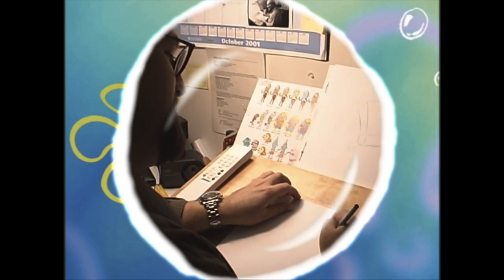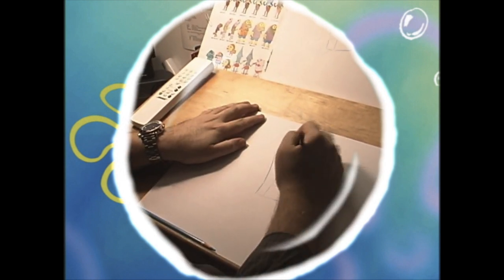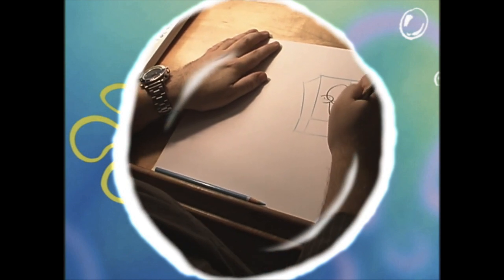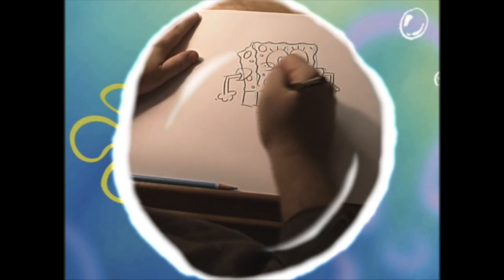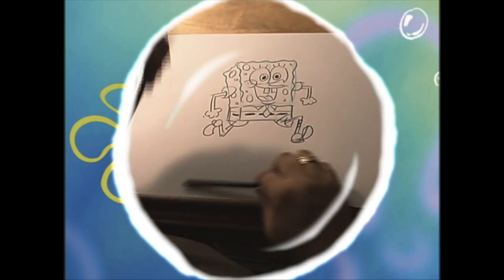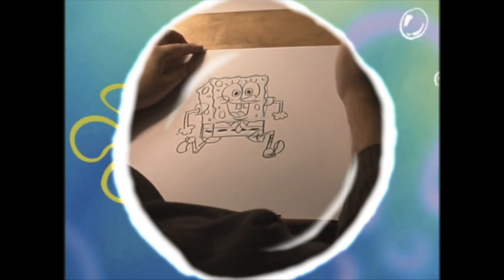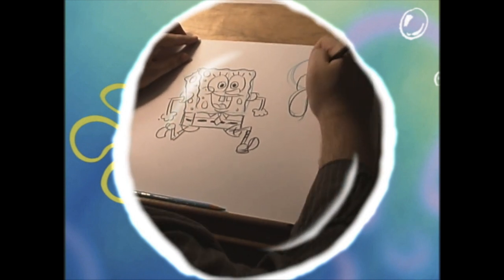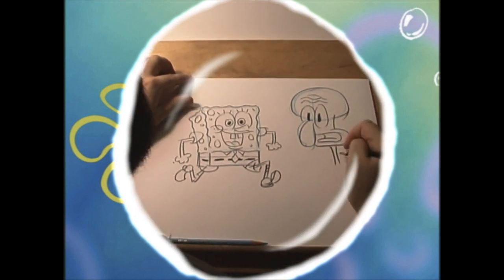SpongeBob Drawing Characters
Taken from the SpongeBob SquarePants: Nautical Nonsense and Sponge Buddies DVD.